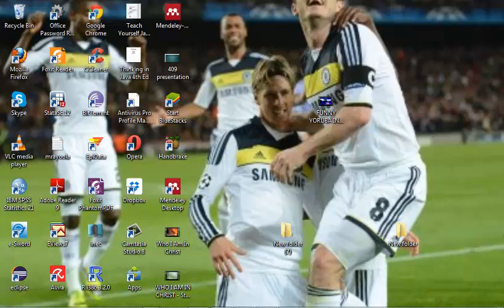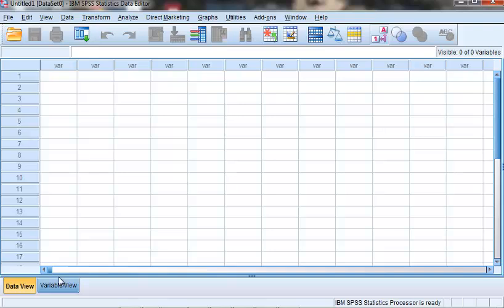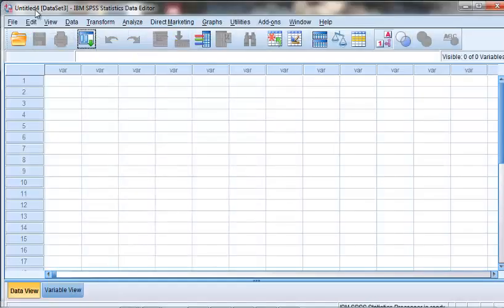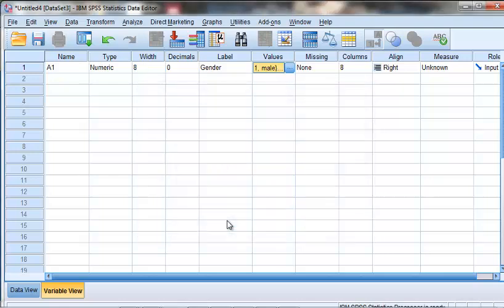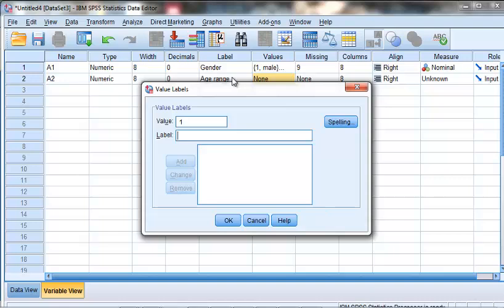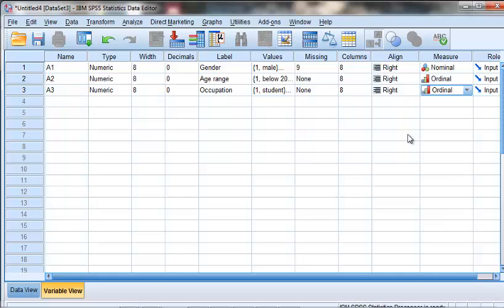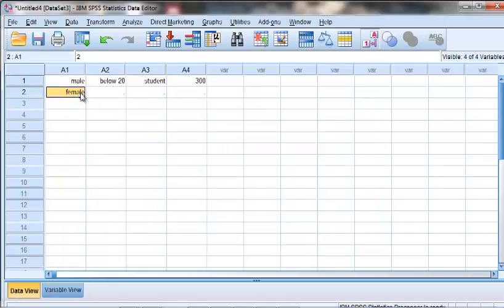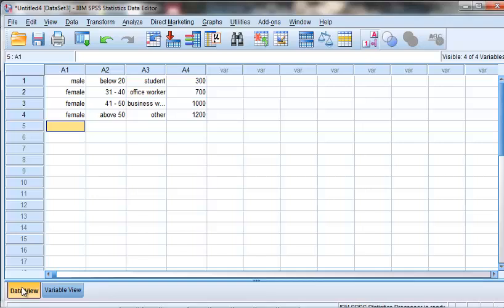SPSS tutorial for Beginner (Fully Packed)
Hey Guys! t